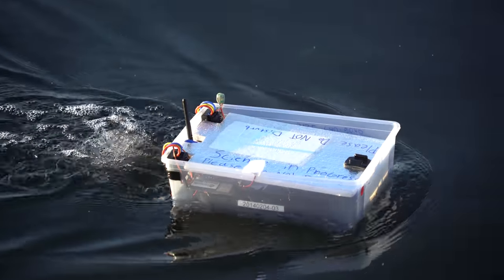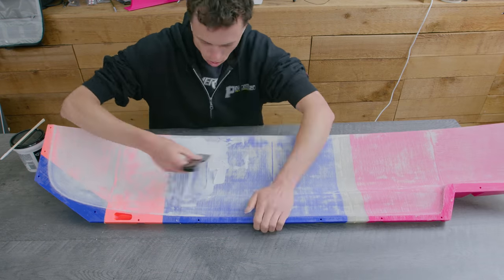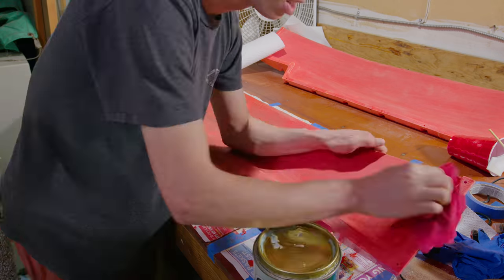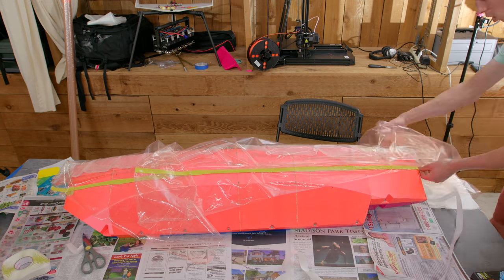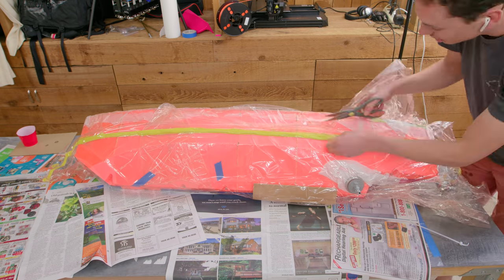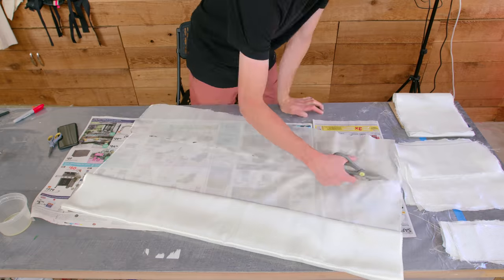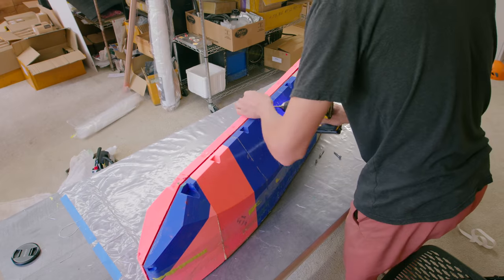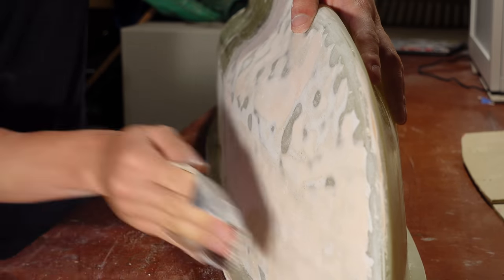I Built a Solar Powered Tug Boat to Pull My Kayak - Pt. 1